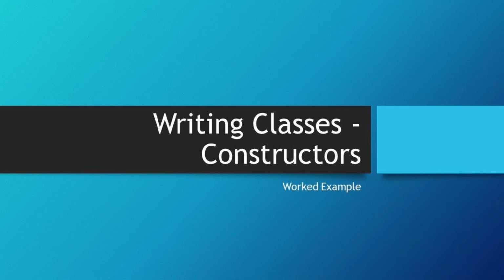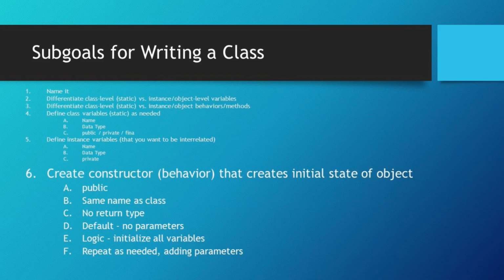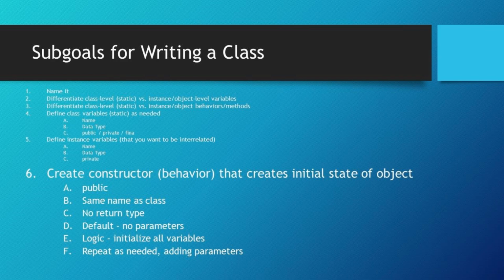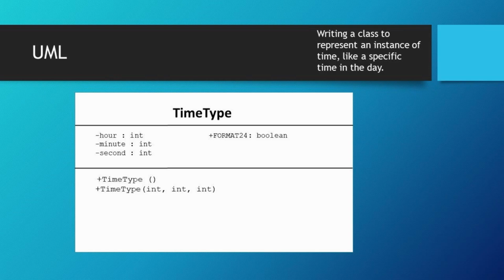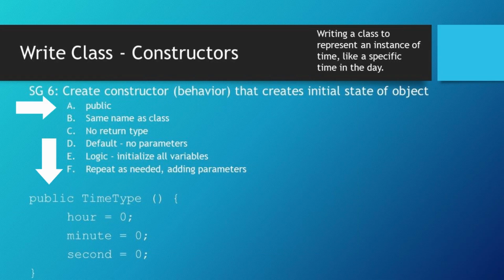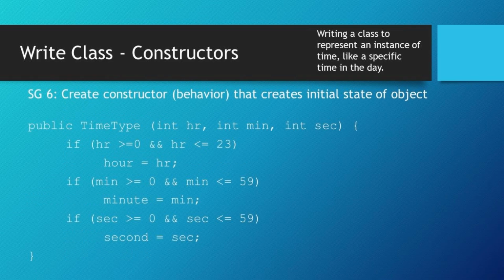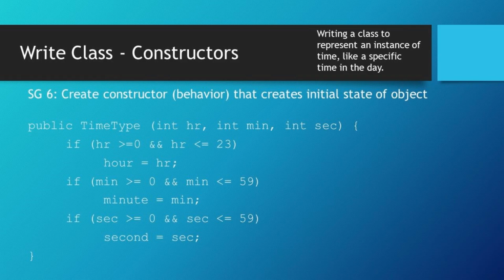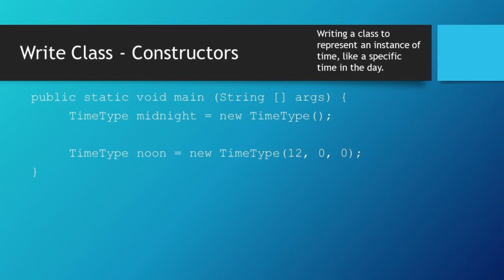Writing Classes: Constructors